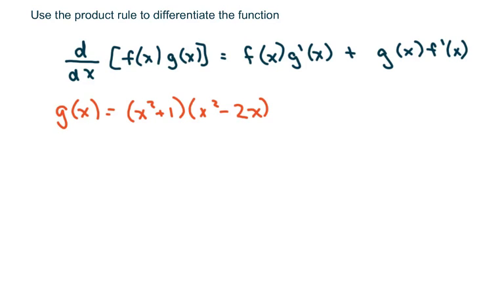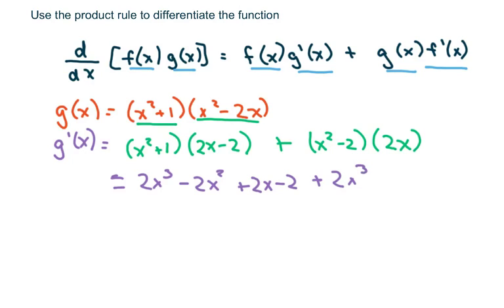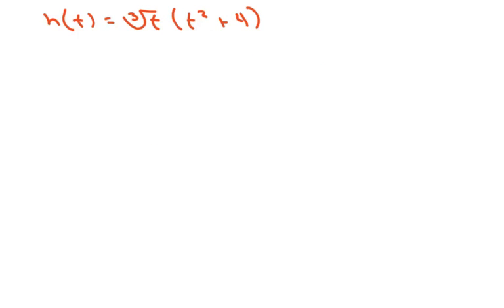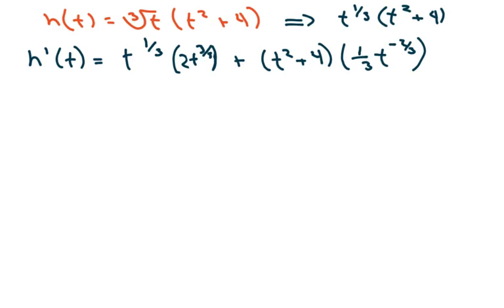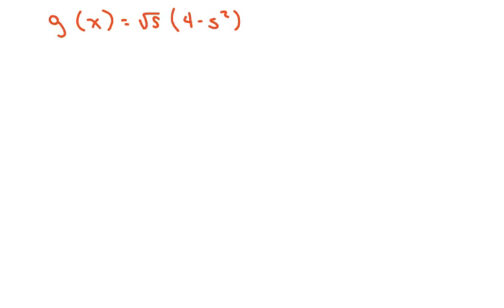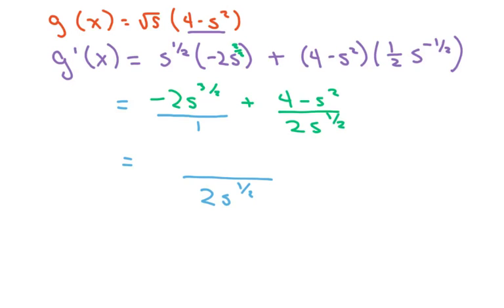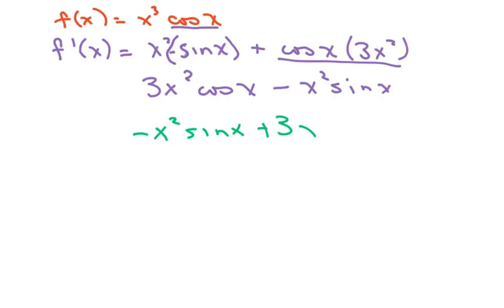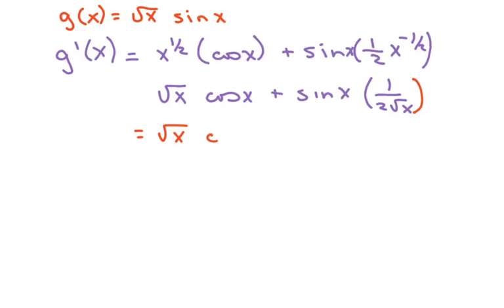Use The Product Rule to differentiate the Function